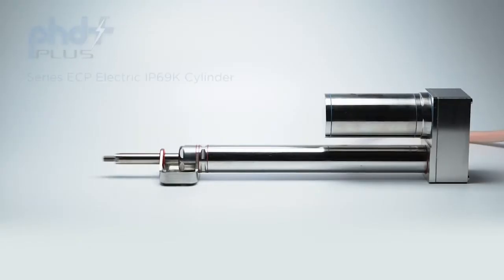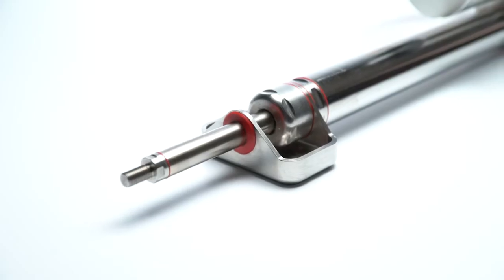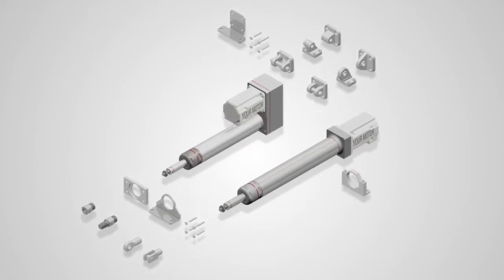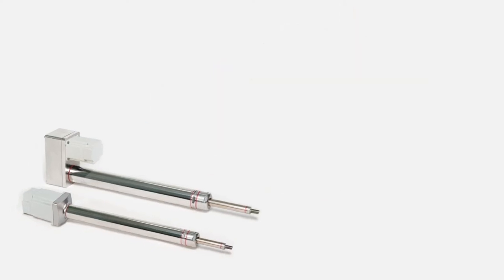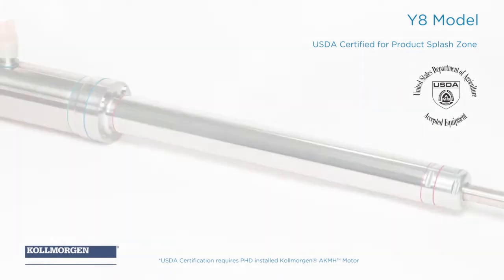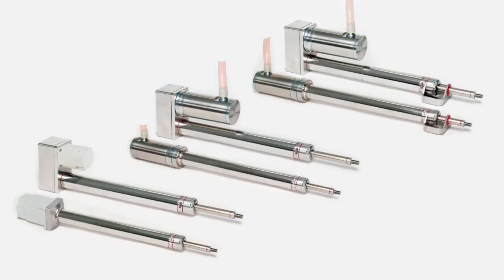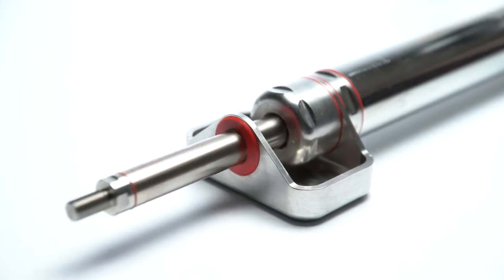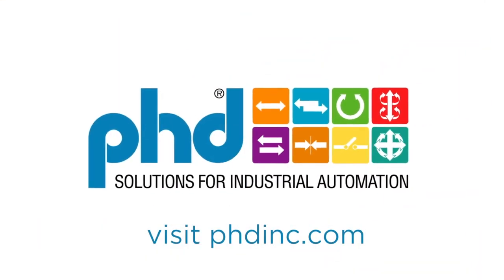Series ECP Electric IP69K Cylinder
PHD Plus® Series ECP Electric IP69K Cylinders are available in either ball screw or lead screw (polymer nut) versions, providing a wide range of high thrust or high speed capabilities. These performance electric cylinders are designed for food processing and packaging equipment utilized in high pressure/high temperature washdown and clean-in-place (CIP) environments.